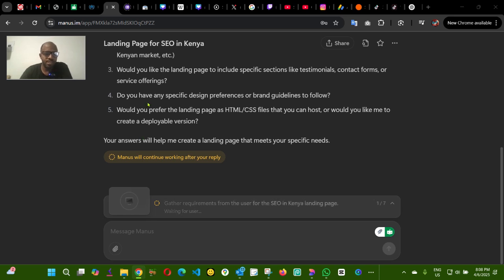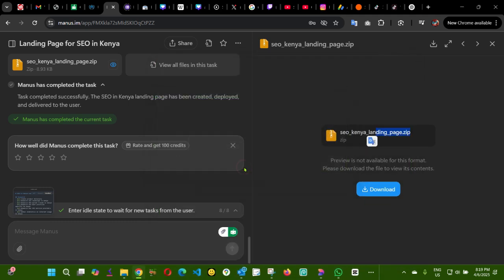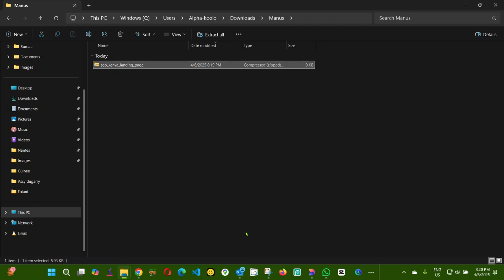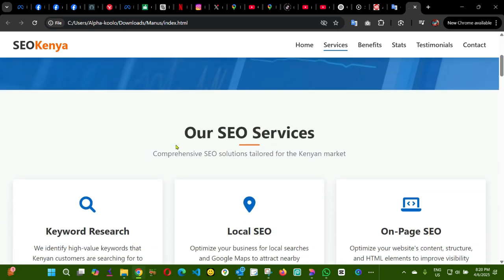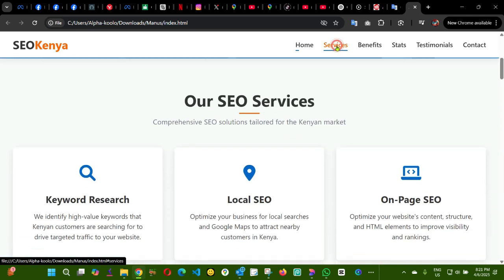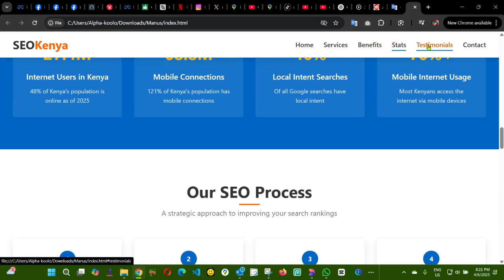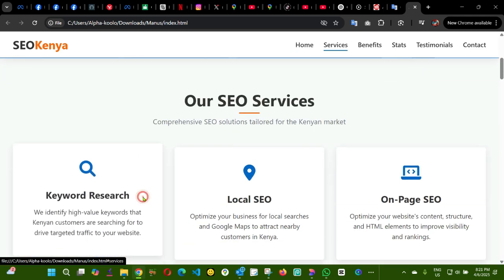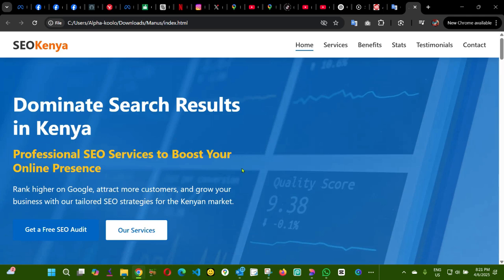Manus AI: How I Build a Website in 5 Min—This Changes Everything!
Can you really build a fully functional website in just 5 minutes using AI? In this video, I put **Manus AI** to the test — and the results are mind-blowing! Whether you're a total beginner or a seasoned developer, this tool might just change the game for you.

👉 Watch as I walk you through the step-by-step process.
👉 No coding, no design skills needed
👉 Real-time website creation using AI
👉 Honest review + final verdict

🛠️ **Tools used:** Manus AI (link below)
📦 **What you’ll get:** A live website in minutes with text, layout, and design all powered by AI